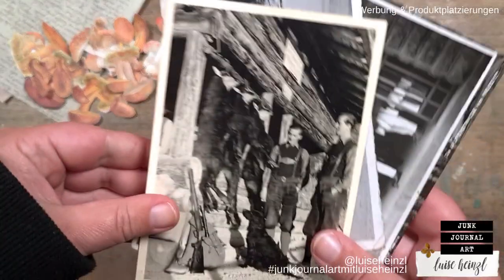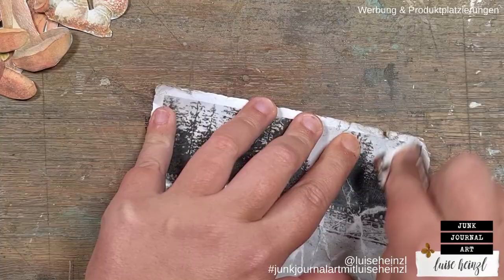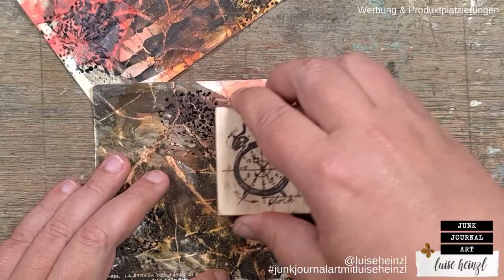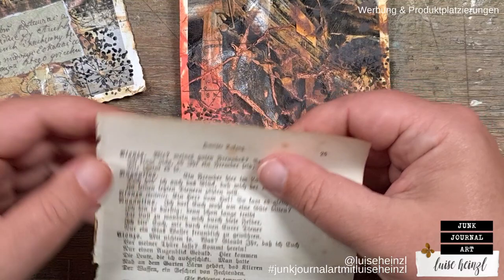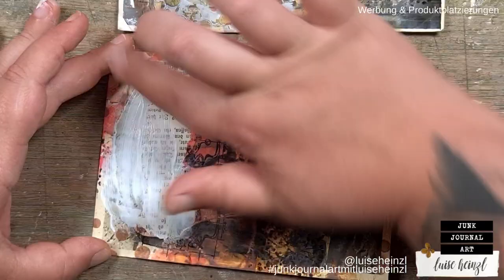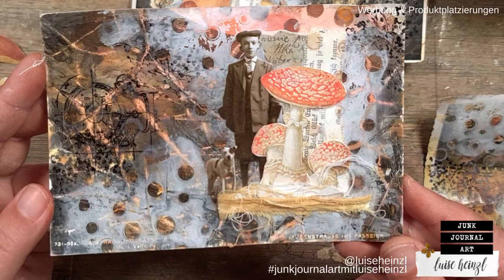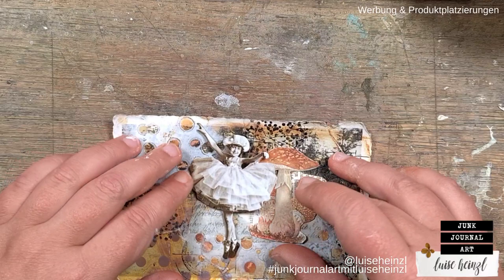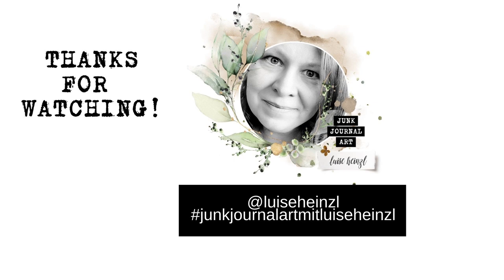how to upcycle ugly postcards to mixed media art cards! design team project for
let's take some of our old and ugly, sometimes even scary postcards and turn them into pieces of art! I will show you some really easy & fun mixed media techniques today to upcycle your postcards & make your own unique art cards!

this is a design team project for @49dragonflies
you can find her here:

FAVOURITE SUPPLIES FOR JUNK JOURNALING, MIXED MEDIA & ART JOURNALING:

♥ HEINZLLETTER ♥
That's like a newsletter, but even better!
Be the first to know about my new junk journal paper, stamp and overlay collections!